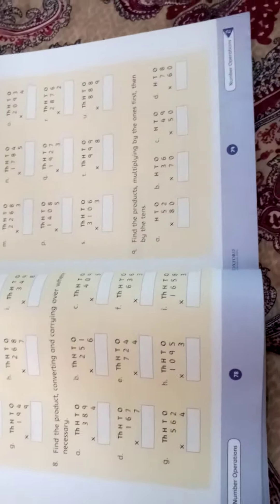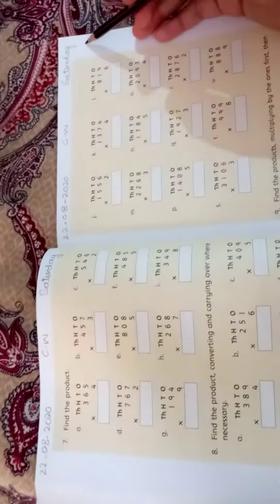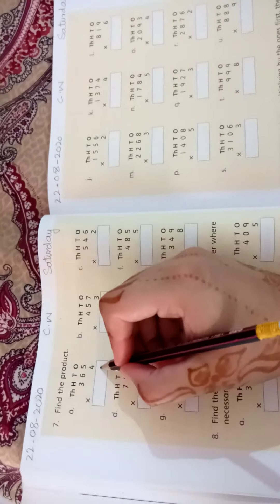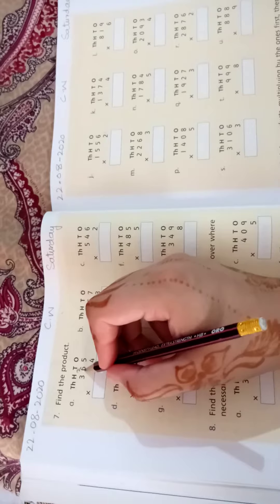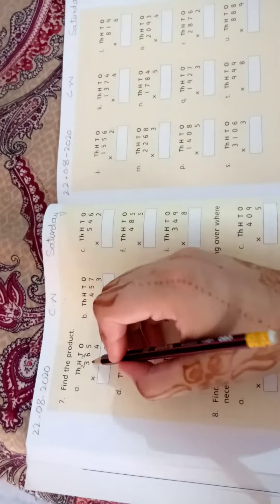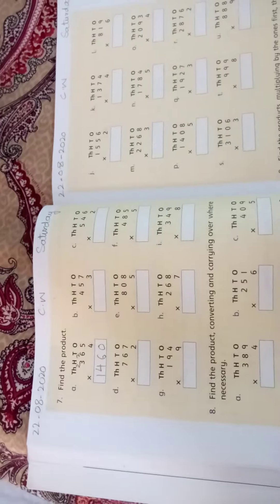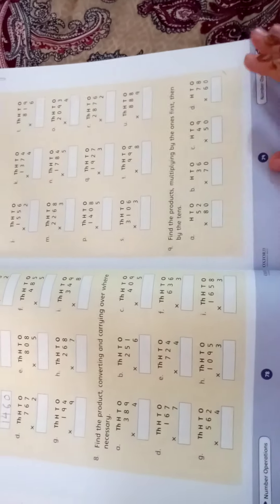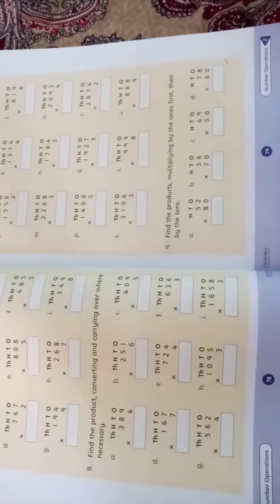Grade 3 ( Maths) Tayyaba baber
Unit #2